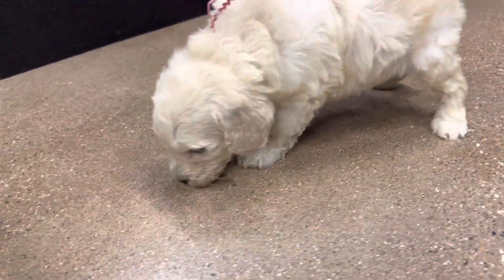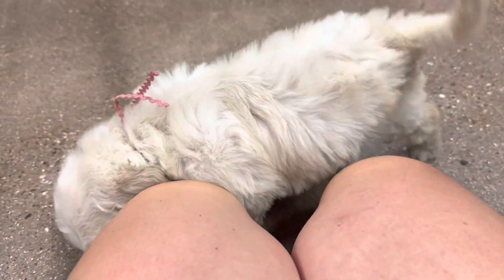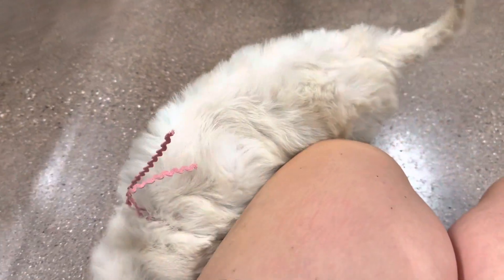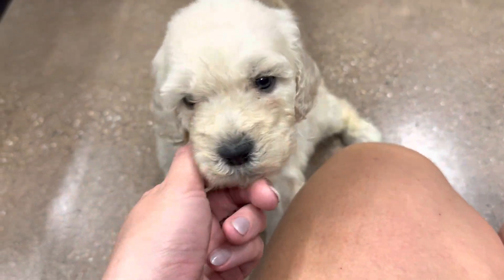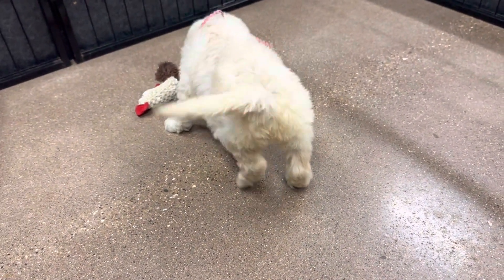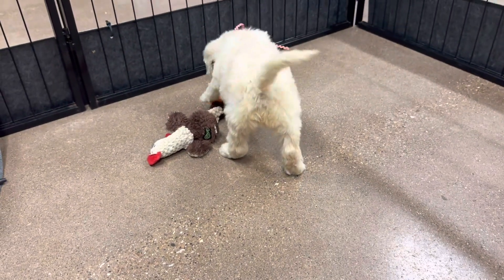Magnolias mauve ribbon female